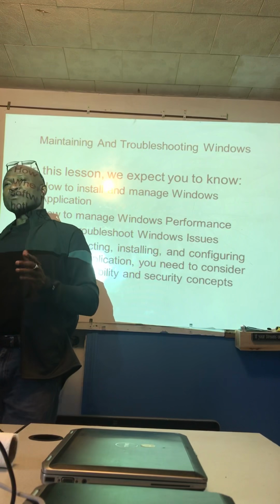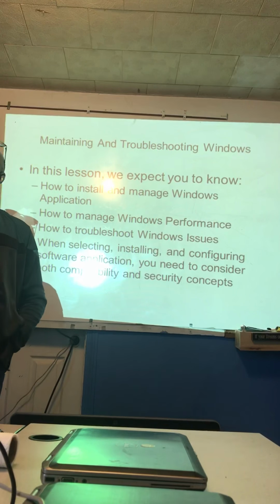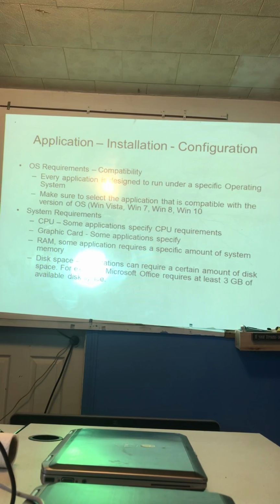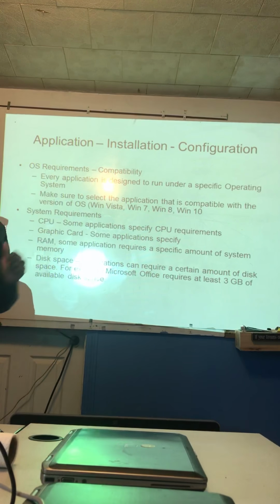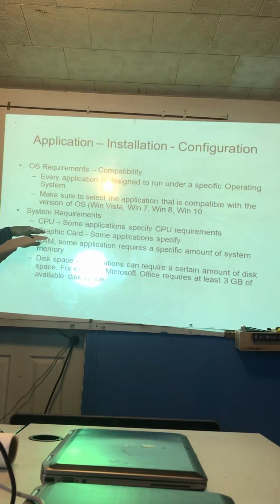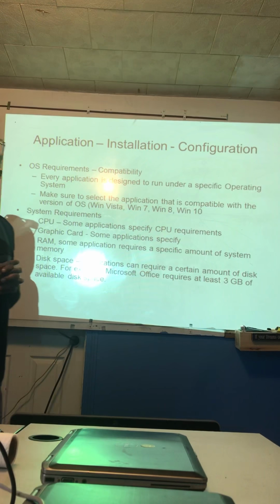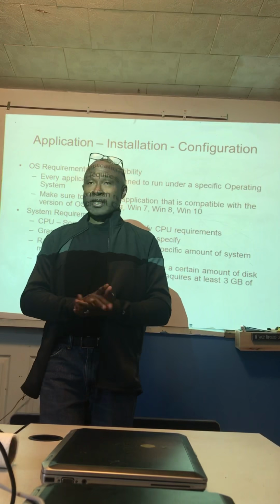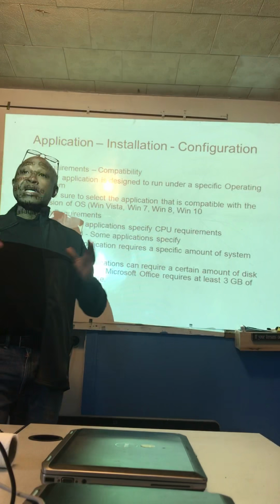Segment #1 - Application Installation And Windows Featues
Mattapan Tech’s IT Support Training Class. By: Jacques Dady Jean - It is a set of 4 videos segments that addresses the topic of application installation, compatibility and security concerns- It also addresses a few related Windows features. Proprietary of Mattapan Tech
Mattapan Tech is a non-profit workforce development program, free for all youth ages 16-24
It's an hybrid program that includes online and hands on practice in real workplace setting.